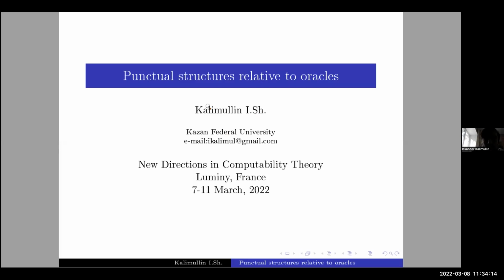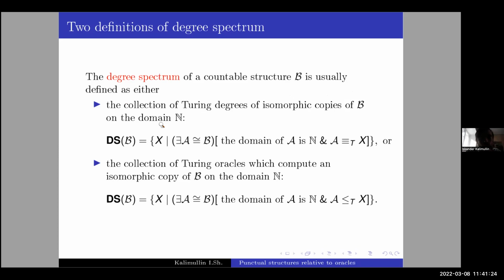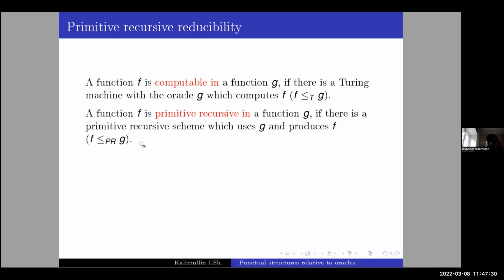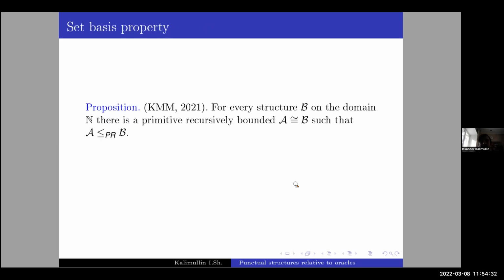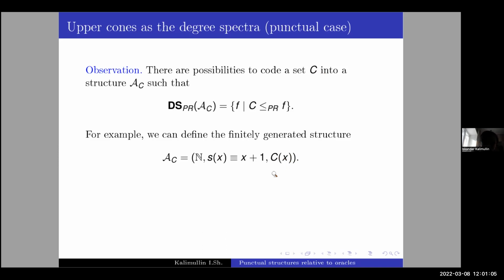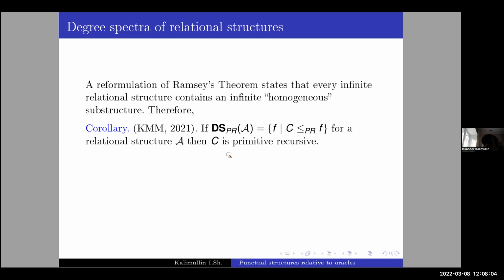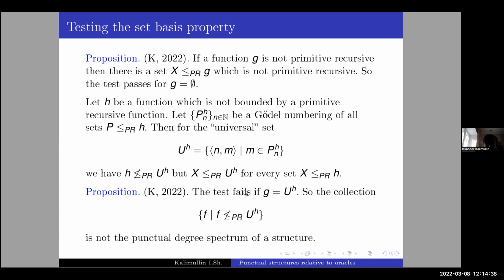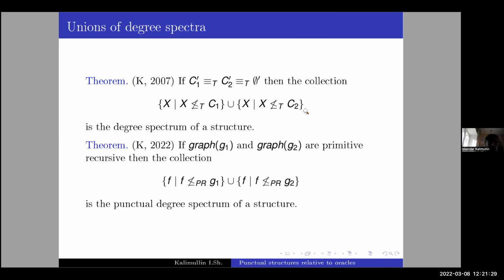Punctual structures relative to oracles - Iskander Kallimulin